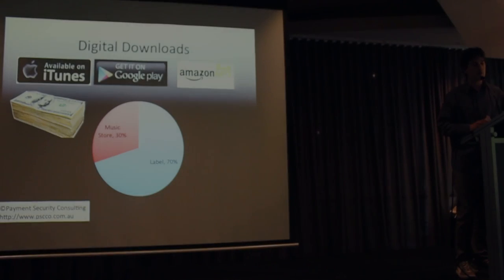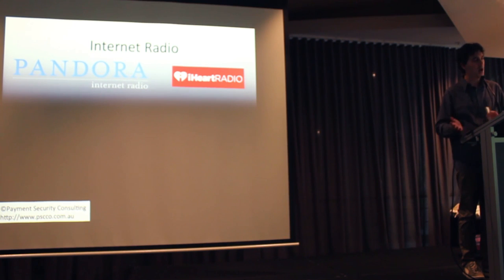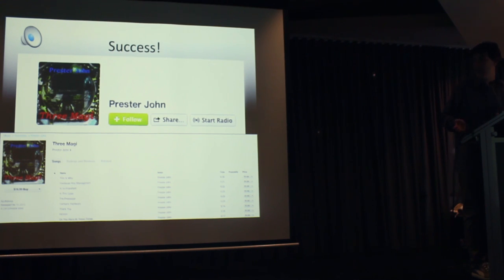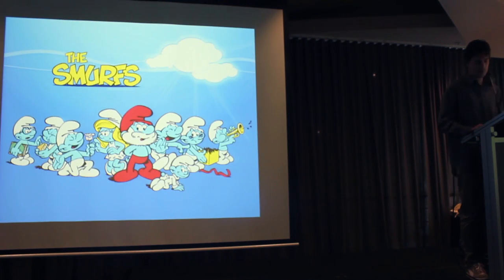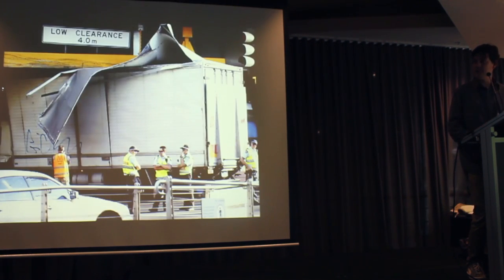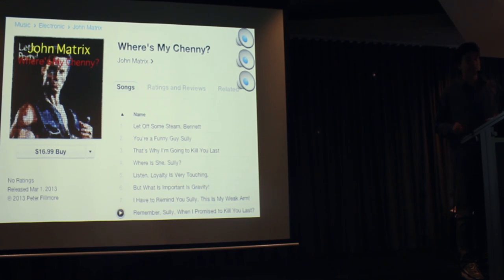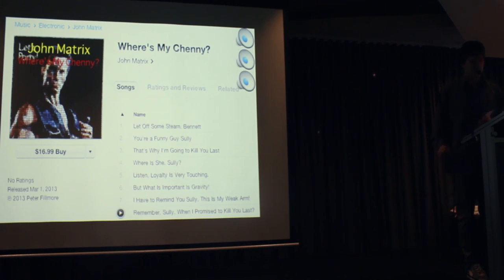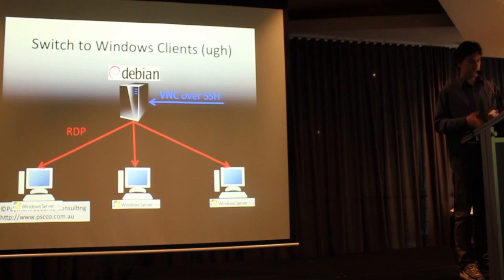Ruxcon 2013: How to top the charts with zero melodic talent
An excerpt of Peter Filimore's talk: Top of the pops: how to top the charts with zero melodic talent and a few friendly computers.

Video quality isn't great.